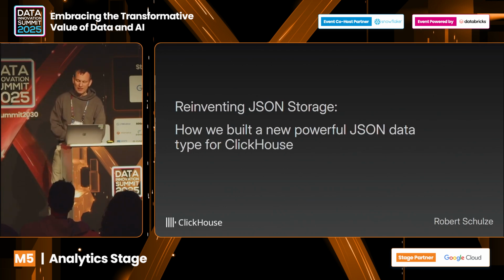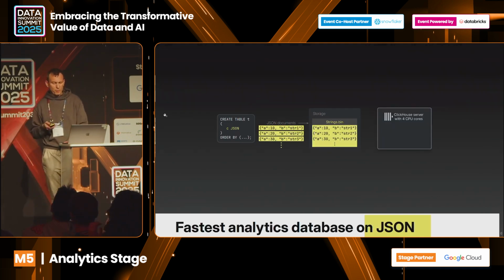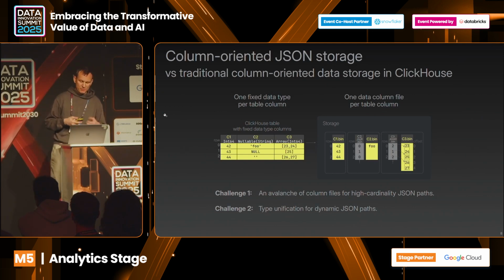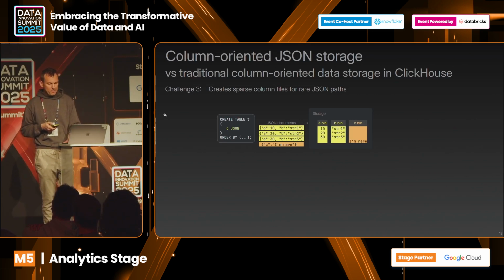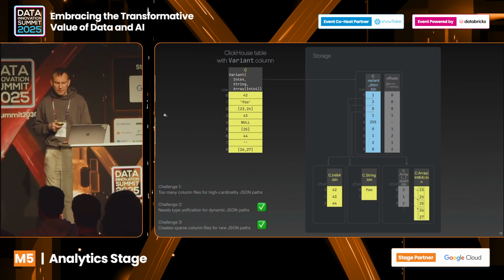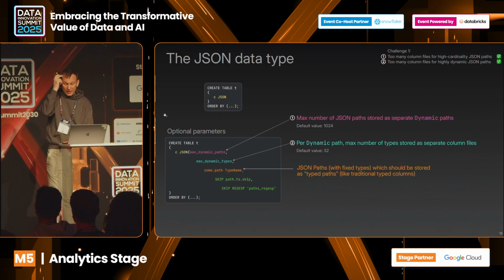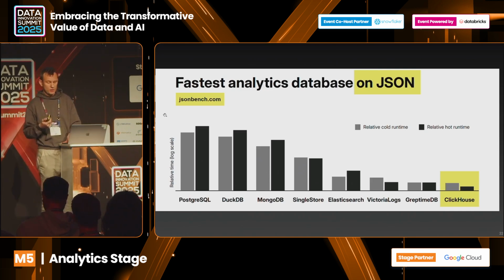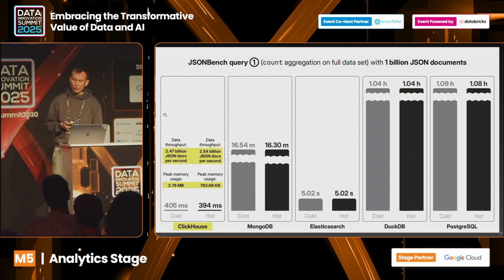How we made the JSON type performant in Clickhouse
ClickHouse Performance Engineering Lead Robert Schulze dives into the internals of how the JSON data type was built to deliver high-speed analytical performance, without sacrificing flexibility.

In this session, you'll learn why standard approaches to handling semi-structured data fall short, how ClickHouse overcame these challenges, and what it means for querying JSON at scale. If you care about real-time analytics and efficient data access, this one's for you.